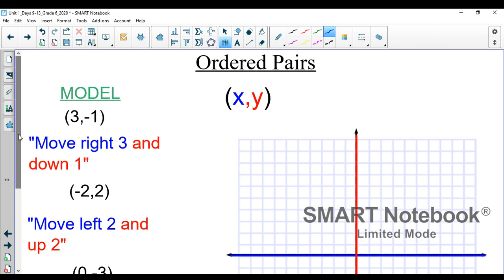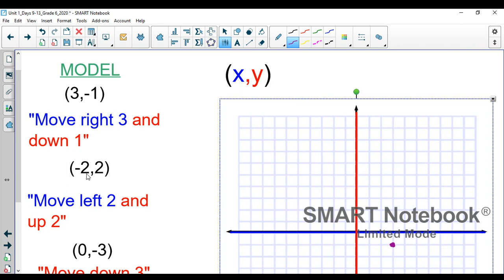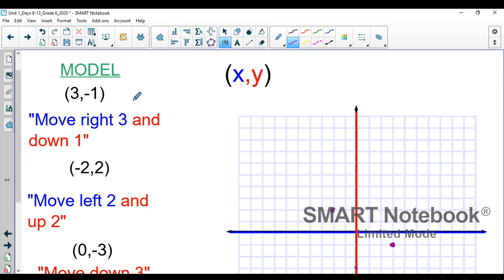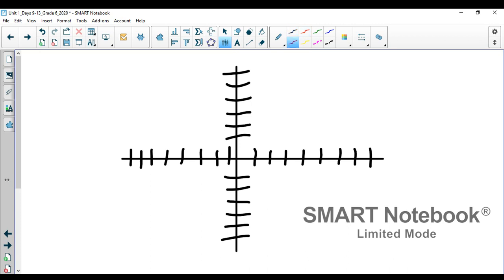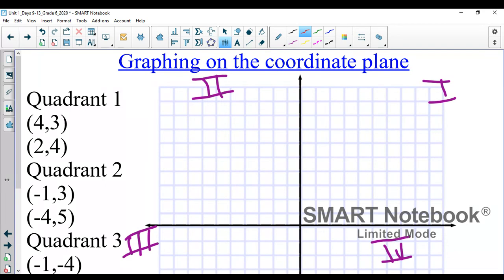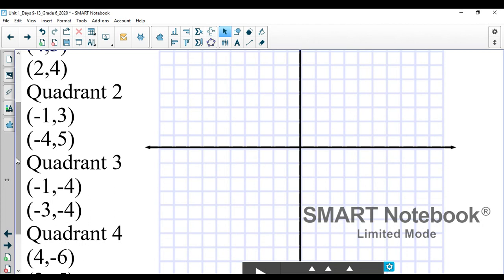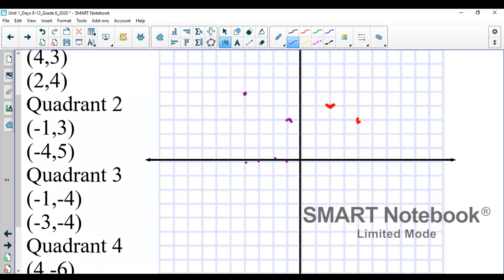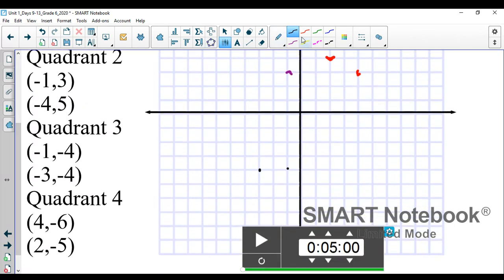Untitled: May 10, 2020 2:11 PM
Coordinate Grid Examples